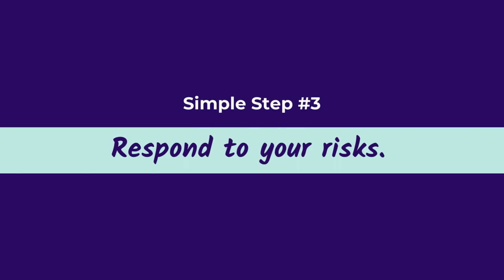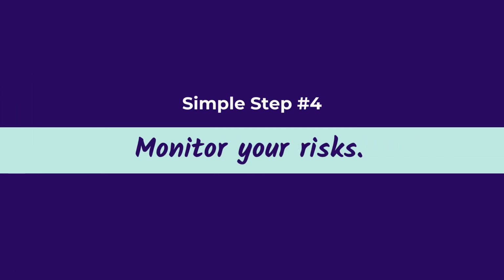How to Approach Risk Management in Your Business | A Simple 4 Step Process for Business Growth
If you are ready to grow and scale your business, then it’s time to learn about risk!

Whether you are a business owner, entrepreneur, founder or investor, here is the perfect risk management process that you need to implement as you run your business. By the end of this video, you’ll be well on your way to your amazing risk journey.

AND if you’re hungry to build more of your risk skillset, head to my website linked below and download my business freebie, 5 Steps to Jumpstart Your Risk Journey Now. It’s free and will get you on your way to building strong risk foundations for your business.

Portecua Consulting is a woman and Latina-owned boutique consulting firm that helps businesses strategically protect and scale their worth by equipping them with a risk lens to assess, manage and optimize their operations to propel growth and success, one risk-informed decision at a time.

We offer a variety of risk-based services, including strategic risk assessments, operations risk assessments & process improvement scorecards, ESG / DEI program transformation and report validation, as well as fractional internal audit services, serving those who are looking to scale sustainably, access funding, integrate into a portfolio, or plan a successful exit.

We work with entrepreneurs, CEOs and investors who are sustainability and community-driven, specifically working with businesses that are led either fully or primarily by women + BIPOC, who have historically been undervalued and underserved.

We are on a mission to empower everyone with a risk mindset that allows us to achieve our goals with confidence and peace of mind, and allows us to maximize the impact on our communities because representation matters and we all deserve to build wealth.